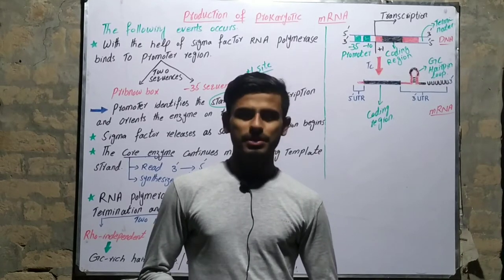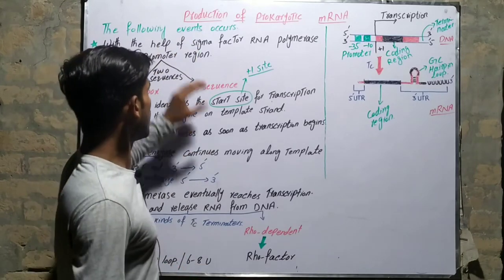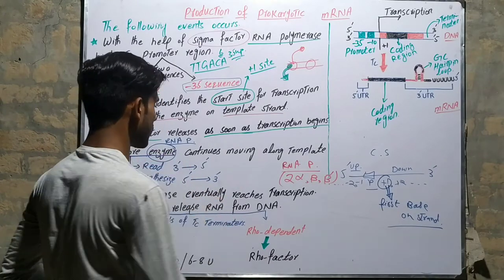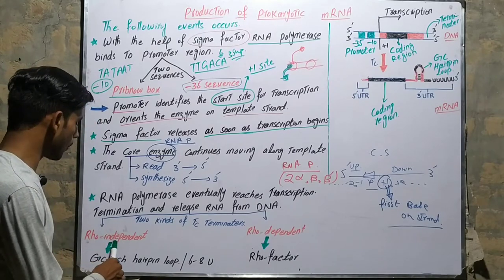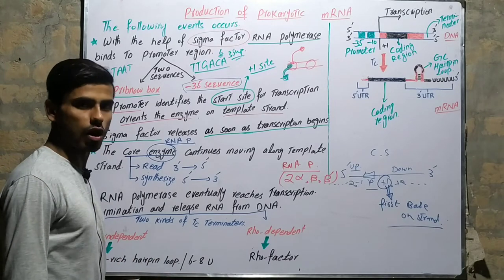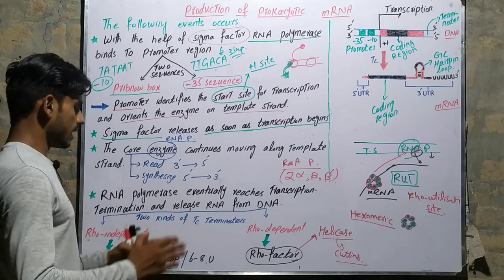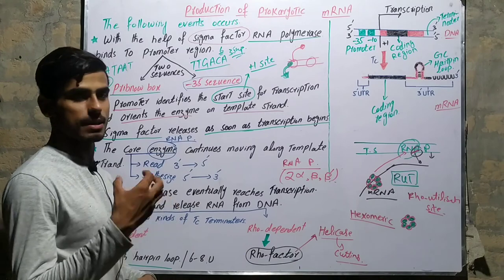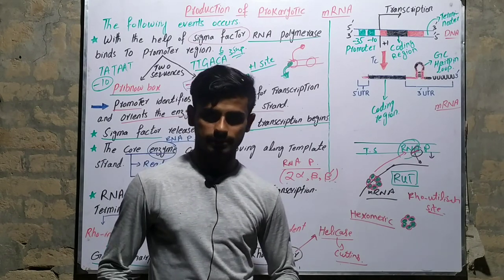Prokaryotic Transcription-1/2(Biochemistry_Ch#03_Part#04)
Production of prokaryotic mRNA
prokaryotic transcription initiation,elongation and termination
promoter
terminator
sigma factor
RHO factor
RNA polymerase enzyme
GC rich hairpin loop
pribnow box